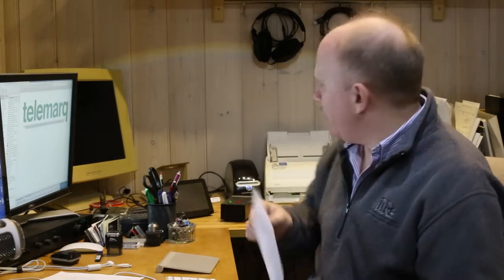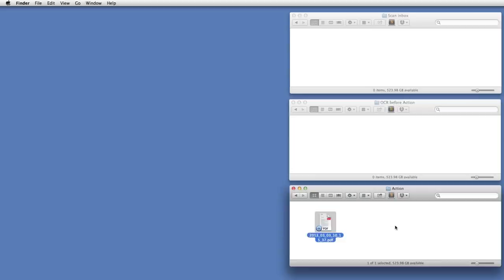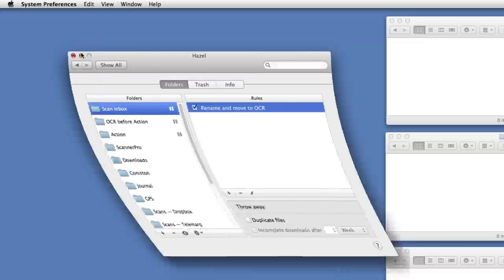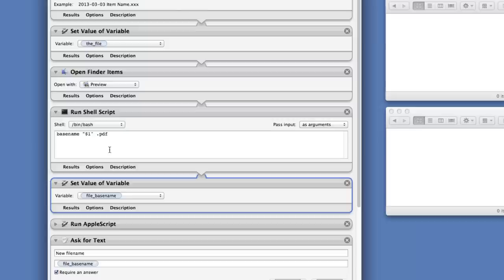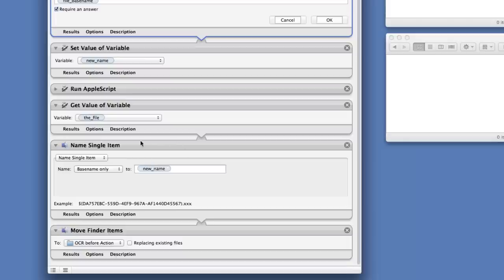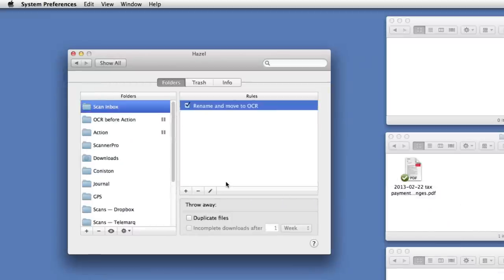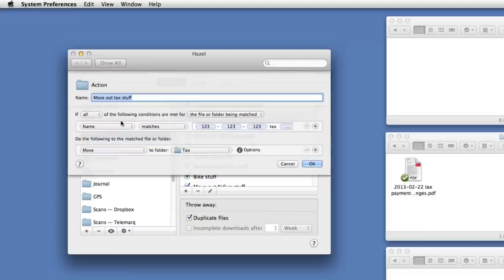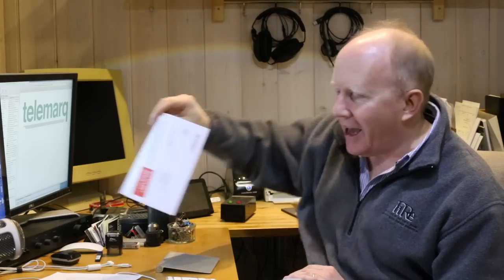Low-friction paperless workflow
Using a Fujitsu scanner, a Mac, and Hazel to get paper into the cloud with as little human interaction as possible. I go into some detail about how it works; if you just want to see it in action, watch the first couple of minutes and then skip to 13:30.